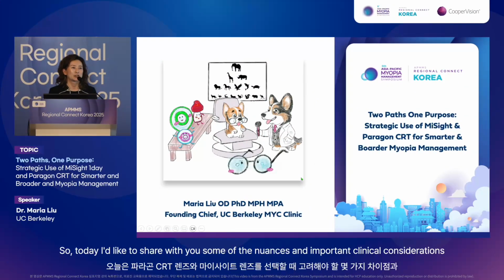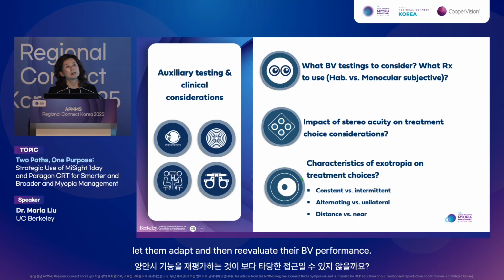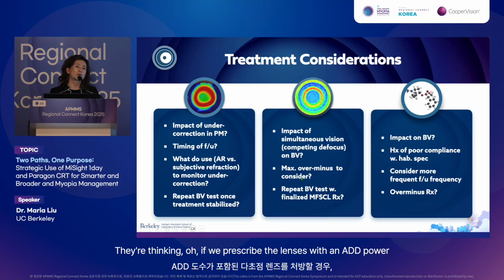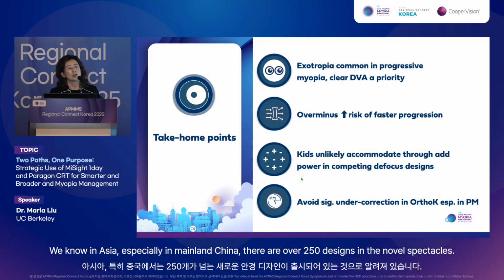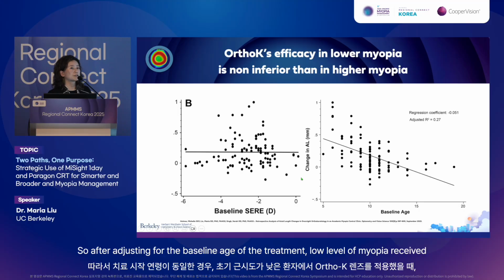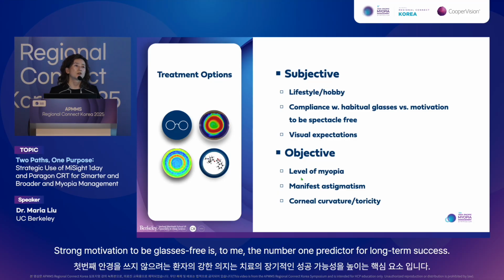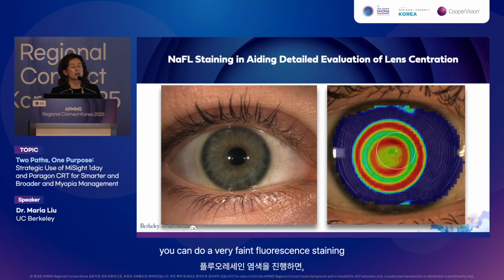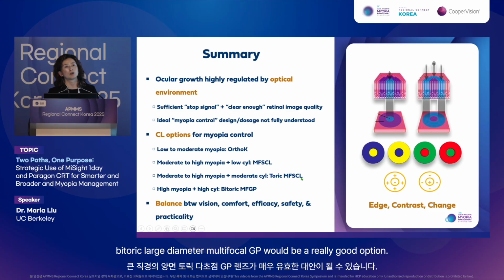의학 학술세미나 강연 영상 - 영/한 자막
"성공적인 영상 제작, 모비엘프로덕션이 책임집니다"
[영상제작문의]
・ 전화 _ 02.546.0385